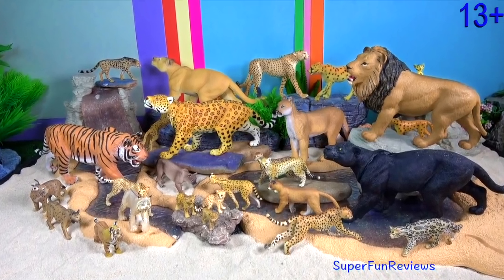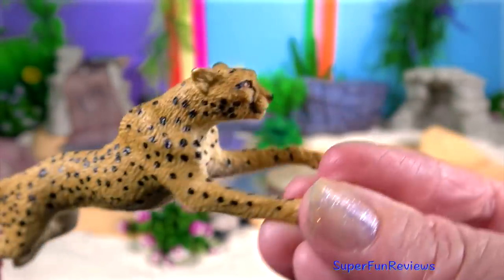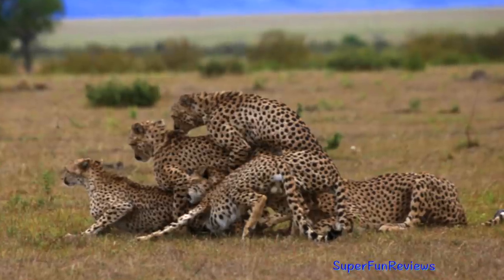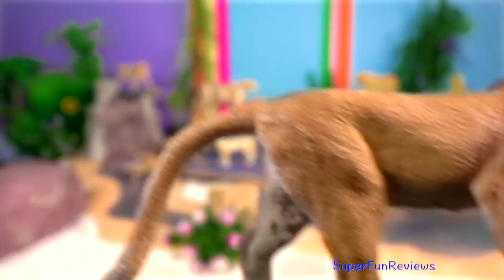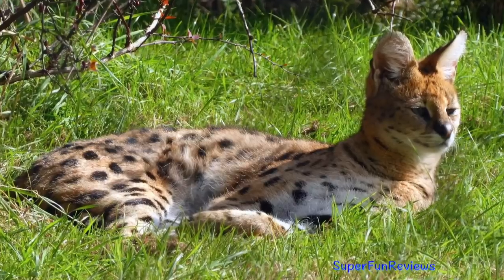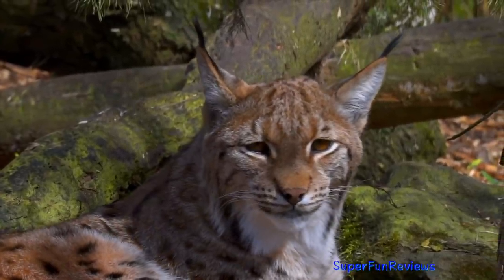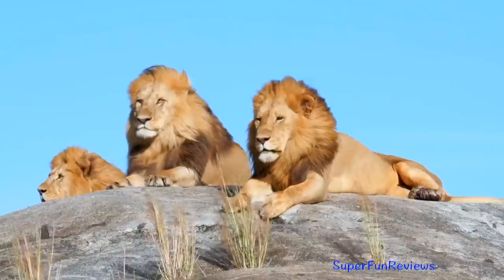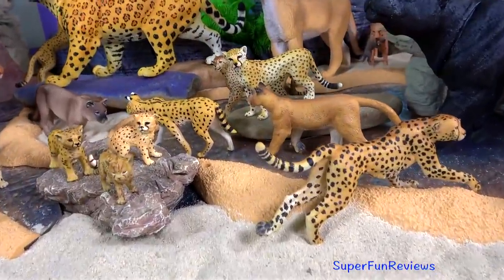Animals - Lion Tiger Jaguar Cheetah Cougar Panther 13+ Big Cat Week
Big Cat Week - Animals -  Lion, Tiger, Jaguar, Cheetah, Cougar, Florida Panther, Black Leopard, Serval, Ocelot, Lynx, Bobcat 13+. Amazing big cats and wild cats ❤️ enjoy!

🔥WARNING: This video is suitable for viewers aged 13+. This educational video includes some descriptive language about animal reproduction and uses words like penis, sexually active, mating, raises her rear end, copulation, mate.

Leopards are ambush predators; they crouch low to sneak up to their prey and pounce with one swift bite to the neck, breaking it.

Lions fear no other animals, however, like a king lions do have enemies. The lion's worst enemy is the hyena. Hyenas eat the same food as lions, so the lions and the hyenas often come into conflict over food. The only other enemy the lions have is people.

The cougar is the second-largest cat in the Americas after the jaguar. Secretive and largely solitary by nature, the cougar is properly considered both nocturnal and crepuscular, although daytime sightings do occur. The cougar is more closely related to smaller felines, including the domestic cat.

Tigers use a stealthy approach, taking advantage of every rock, tree and bush as cover and rarely chase prey far. Tigers are silent, taking cautious steps and keeping low to the ground so they are not sighted or heard by the prey. They typically kill by ambushing prey, throwing the prey off balance with their mass as they leap onto it.

Ocelot It is agile in climbing and leaping, and escapes predators by jumping on trees. It is also an efficient swimmer. It scent-marks its territory by spraying urine.

The serval is a solitary carnivore and active both by day and at night. It leaps over 2 m above the ground to land on the prey on its forefeet, and finally kills it with a bite on the neck or the head.

Black panthers can be either leopards or jaguars. Black panthers of both species have excess black pigments, but their typical spotted markings are also present. Melanism in the leopard is caused by a recessive allele.

तेंदुए, চিতাবাঘ, बिबट्या, చిరుత, சிறுத்தை, ચિત્તો,
 एक प्रकार का जानवर, জাগুয়ার, जग्वार, జాగ్వార్, ஜாகுவார், જગુઆર,
चीता, চিতা, चित्ता, சிறுத்தை, చిరుత, ચિતા,
बिग कैट वीक, বড় বিড়াল সপ্তাহ, बिग मांजर सप्ताह, బిగ్ క్యాట్ వీక్, பெரிய பூனை வாரம், બિગ કેટ વીક,